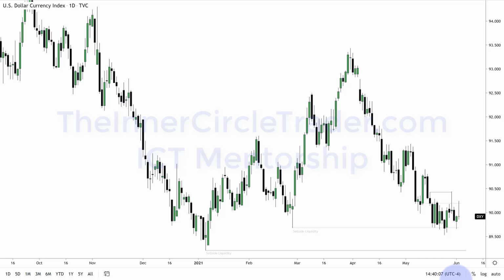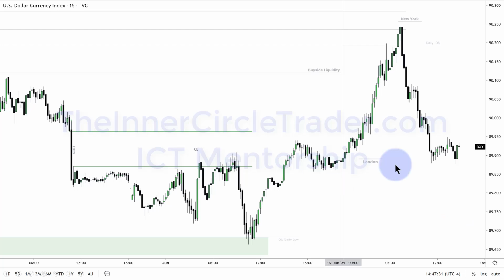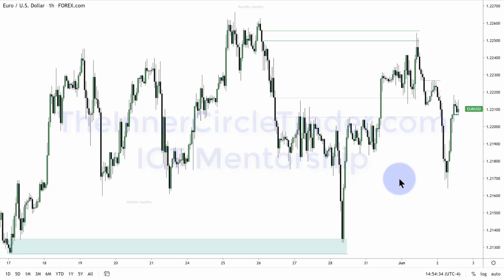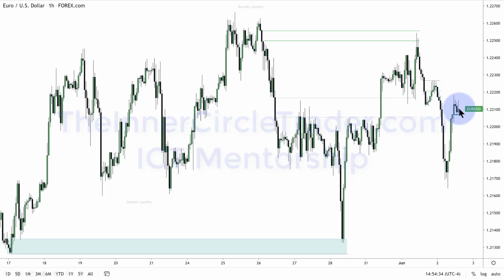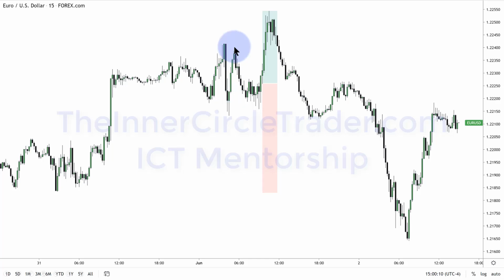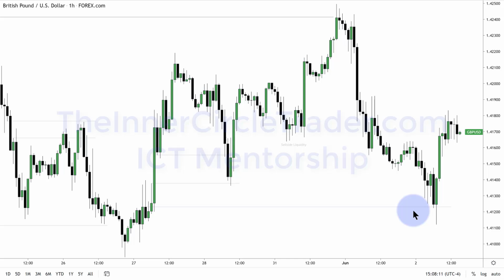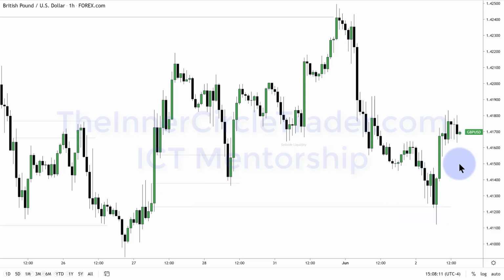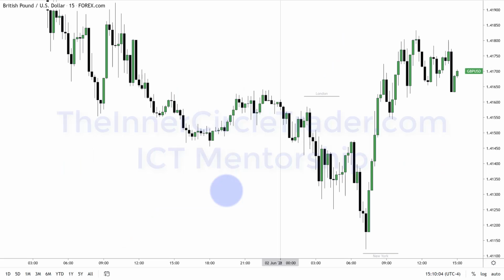ICT private Mentorship 2021 June 2,.mp4